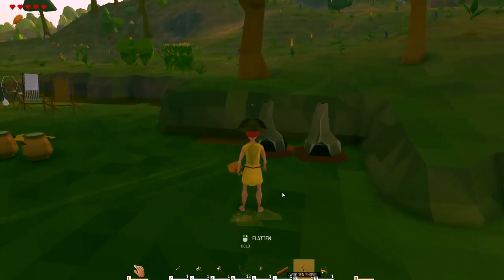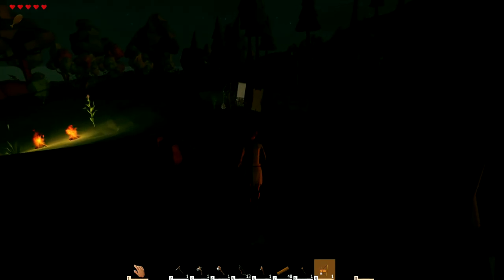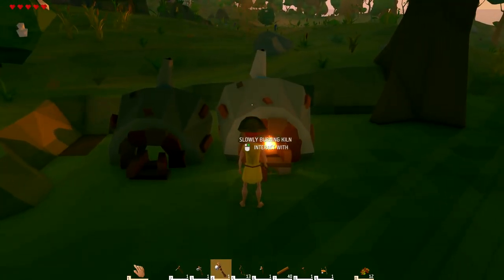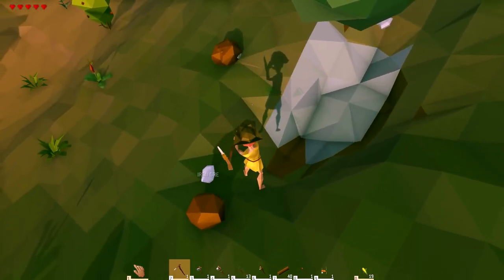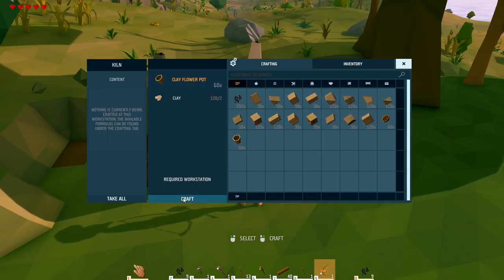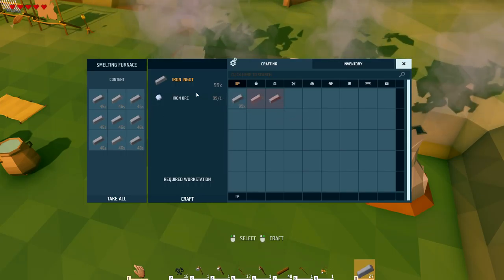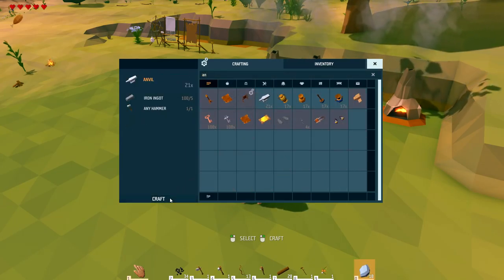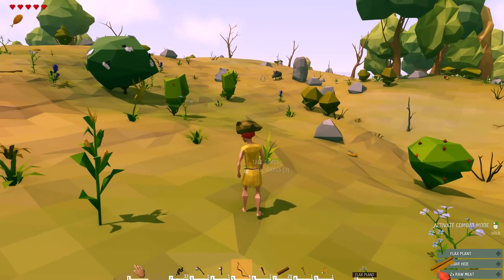Ylands - Iron mining and More hunting - EP5 ✔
Finally mining up some iron so I can craft better tools.

Polygony ylands that are yours to play with

Playing Ylands feels like having a grand ol’ time in a badass sandbox full of exciting,  colorful toys that just scream for you to pick them up and make something awesome.

Features

You can run across anything from friendly penguins to wild horses.
You can craft a lonely cabin in the woods or build a massive castle with catapults and traps for defense.

It’s all up to you, it's all yours to play with.

Tweak an existing game or create your own from scratch in the Ylands in-game editor. Play it alone, with your friends or share it with all Ylands players.

Edit games or create new ones
Play and improve them as you like
Test and prototype your creations easily

Start on a deserted yland, explore around, gather resources and make a home of your own. Build ships and sail to other Ylands, climb mountains or descent to dark depths and craft hundreds of items by yourself or along with your friends.

Interact
Modify
Create
Single and Multiplayer Mode

Interact
A fully interactable world with thousands of objects and items to be used, found or crafted.

Create
Mine, tame and ride a horse, build elaborate energy devices or make potions.

Seamlessly switch between Single and Multiplayer modes (with dedicated servers support).

And if this isn't enough why not check Ylands Workshop and see what others made for you?